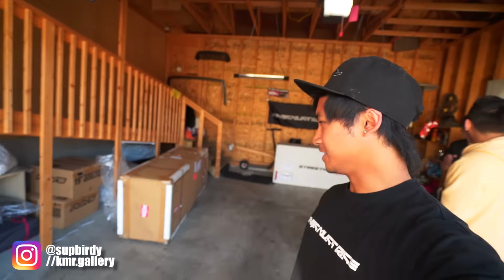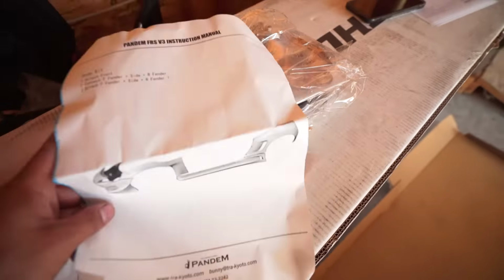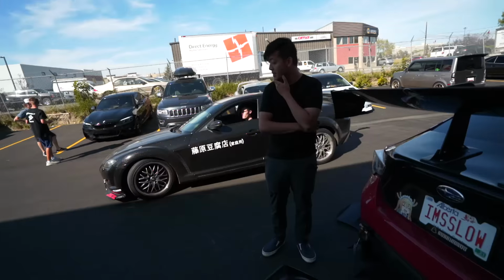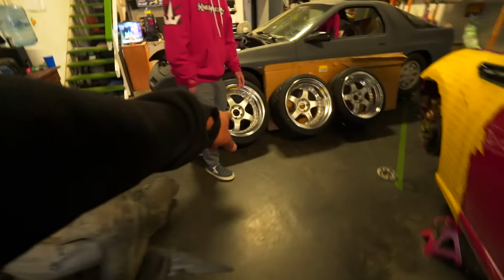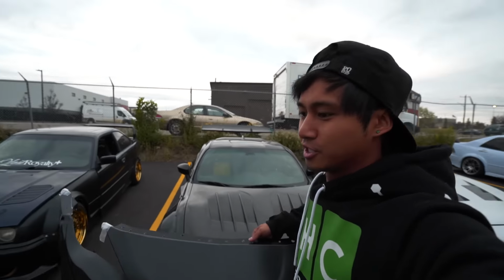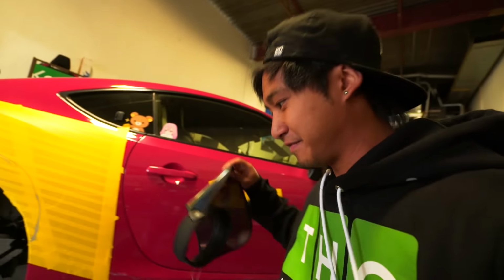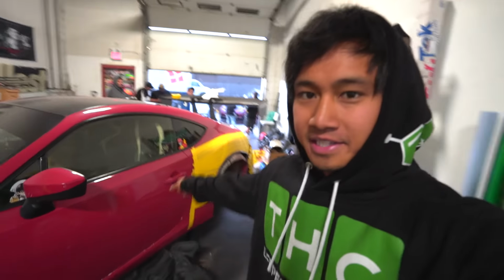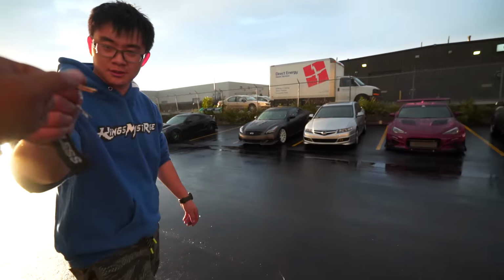Team Member gets a Widebody Kit for his BRZ!!! + Derpy is back in town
New member finally says goodbye to his stock body and starts cutting it up for the V3 Rocket Bunny widebody kit. Derpy FRS came by to help out on the widebody build.